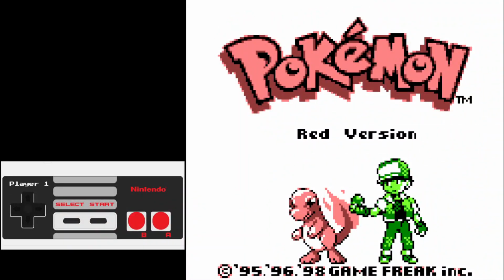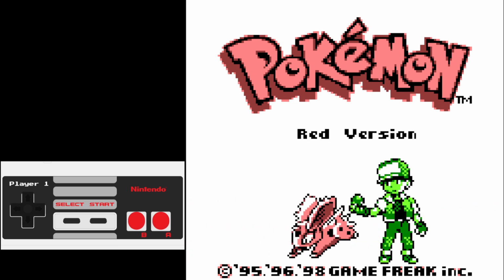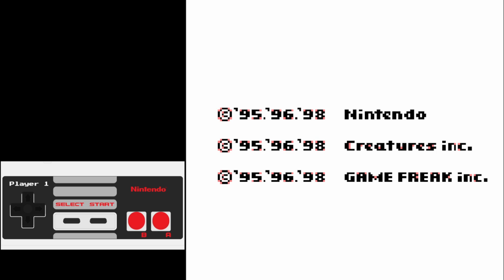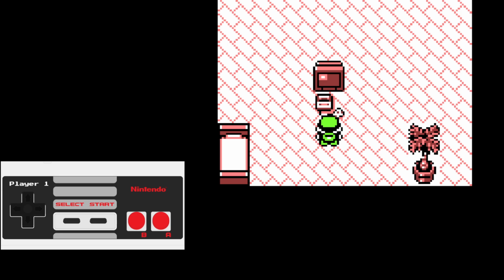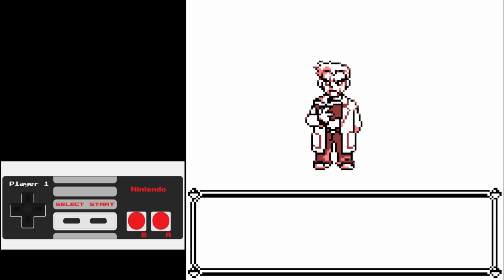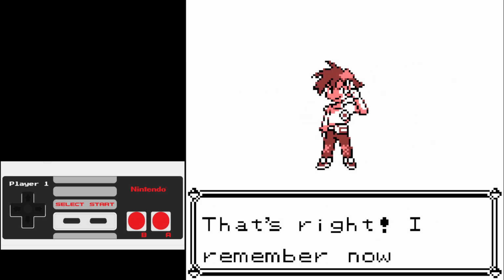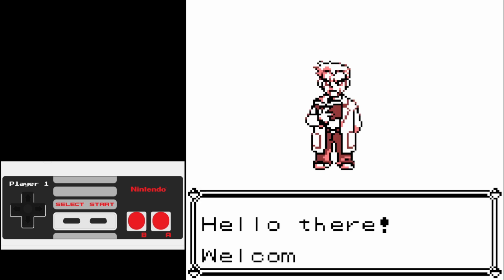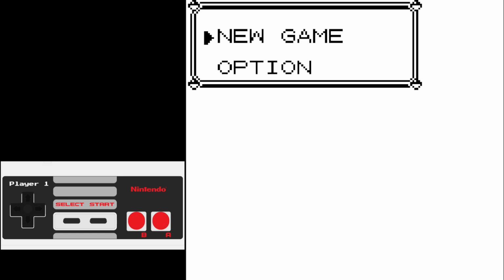Pokemon Red Any% TID Tutorial (25794)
a Tutorial showing how to do the trainer ID manipulation to get 25794 for the Pokemon Red Any% speedrun category.

THE INPUT DISPLAY WAS BUGGED
 Apologies the A and B button should be the other way around but I do talk about the exact buttons Im pressing.

link below to the PSR Gen 1-3 Discord Server